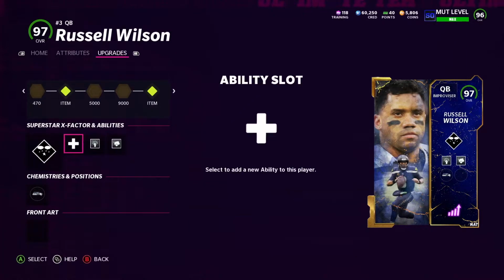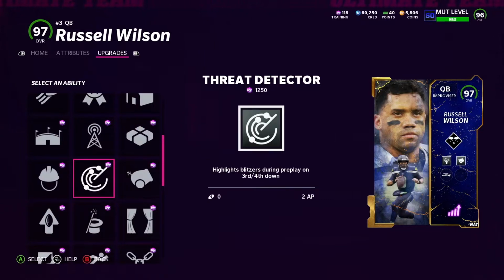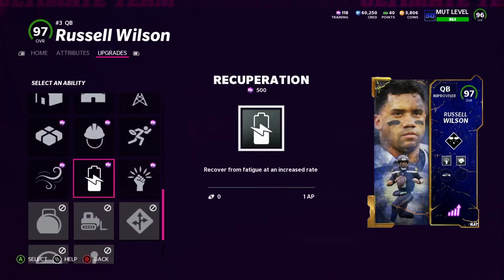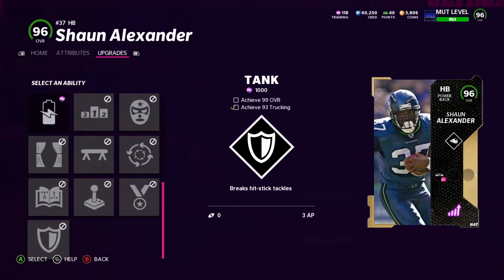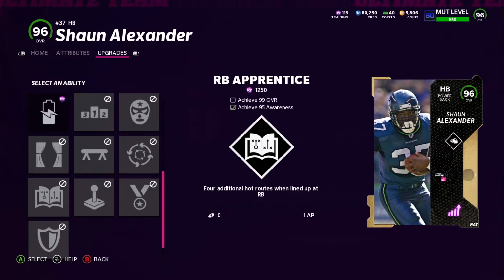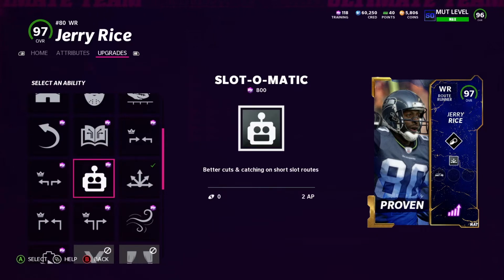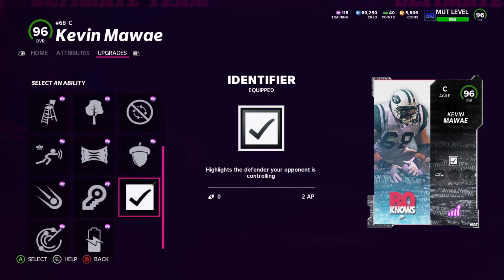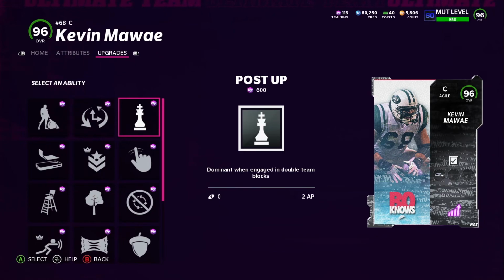BEST OFFENSIVE ABILITIES FOR MADDEN 22 CURRENT GEN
So I made this video a few days ago but my opinions haven't changed on what I think on certain abilities I just want to say that so I don't get any "where's Josh Gordon" comments but these are imo the best offensive abilities on Madden 22 current gen